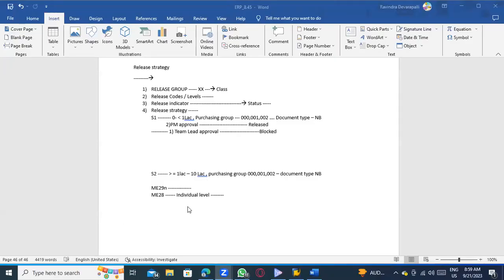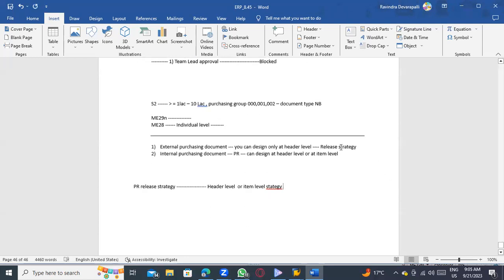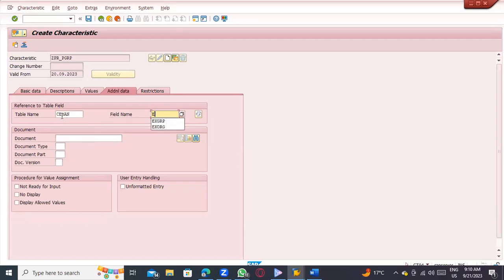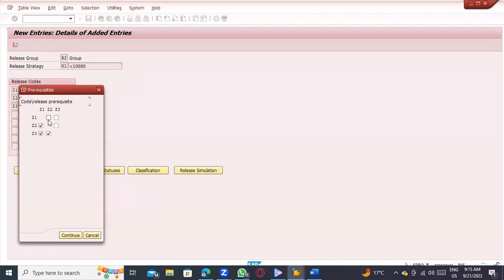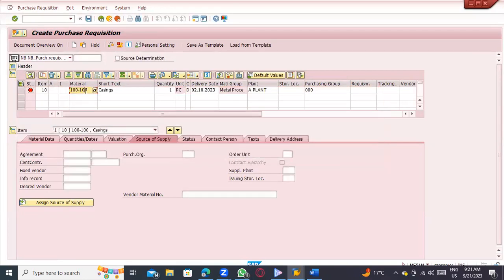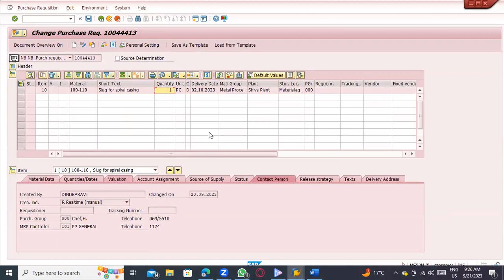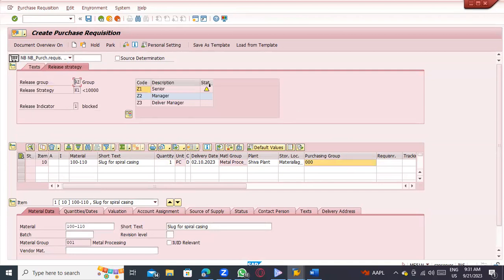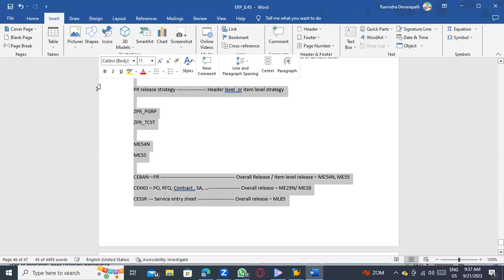Self learning SAP MM Class videos from RD : Important interview questions on Release strategy - PR